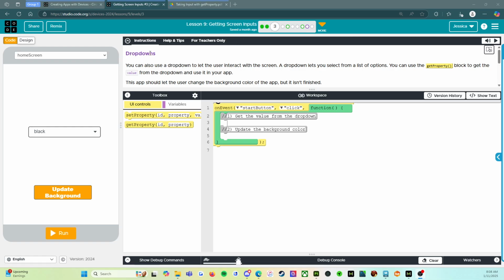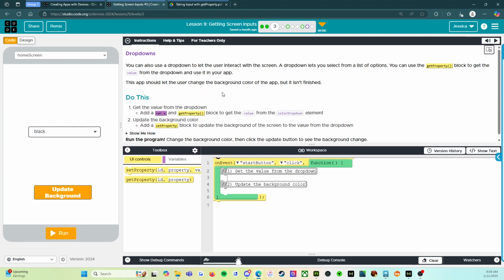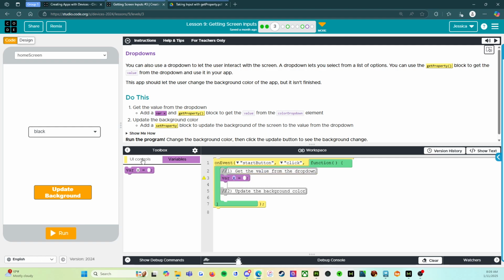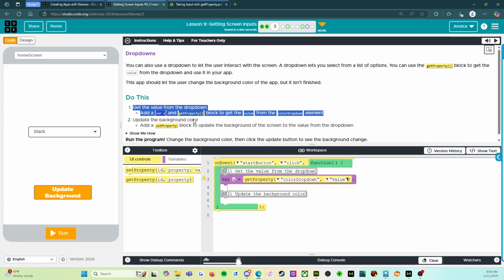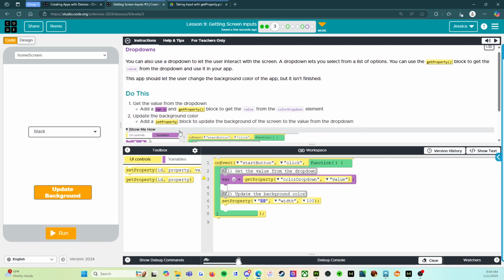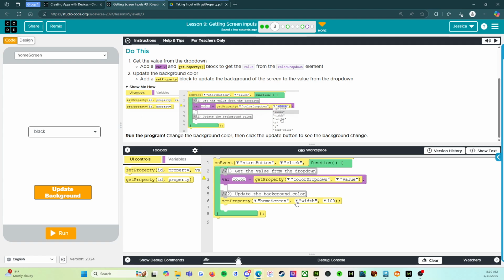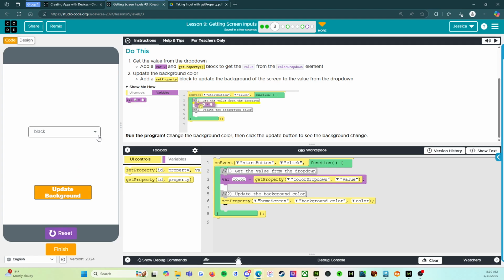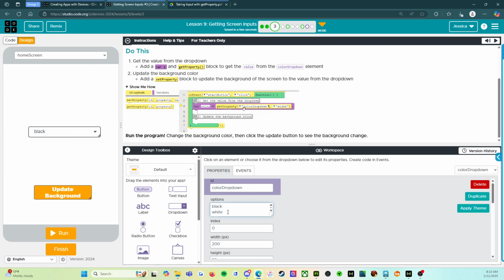Lesson 9: Getting Screen Inputs - Level 3 - Creating Apps with Devices - Circuit Playground